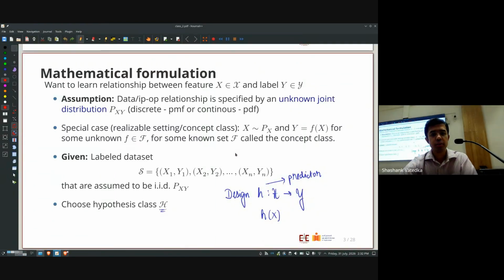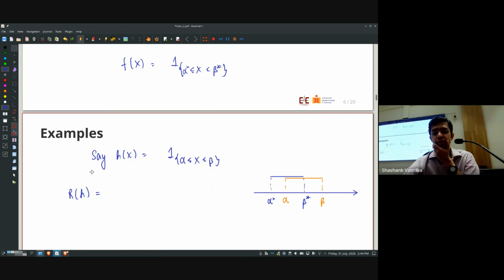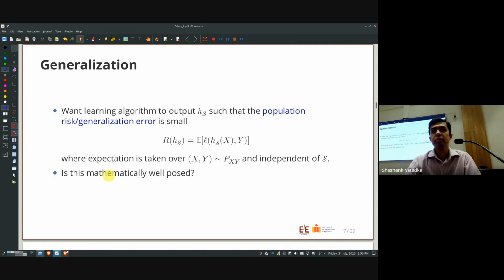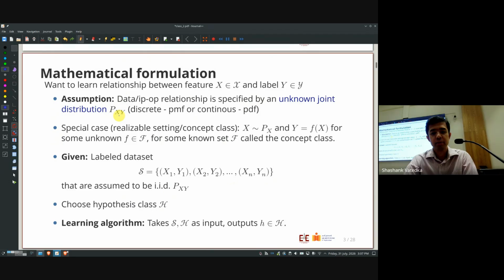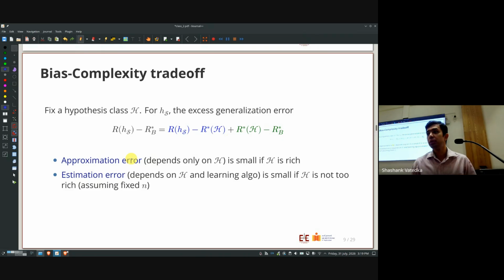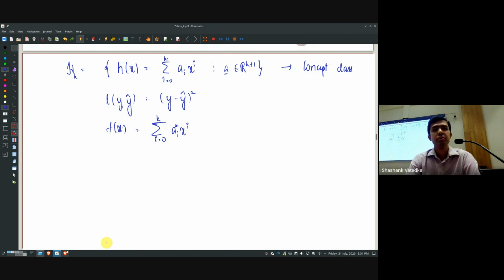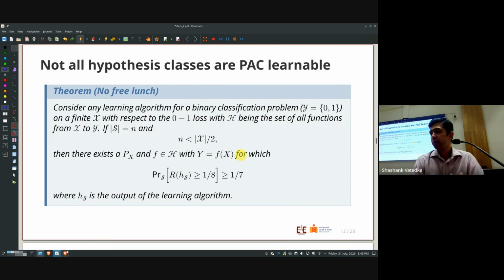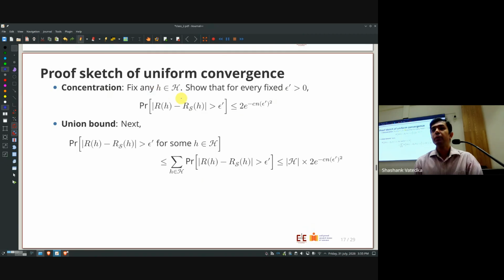Deep Learning 2026: Class 2 (Generalization and PAC learning)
Supervised learning (continued), Generalization error, Bias-variance tradeoff, PAC learning, Finite hypothesis classes are PAC learnable